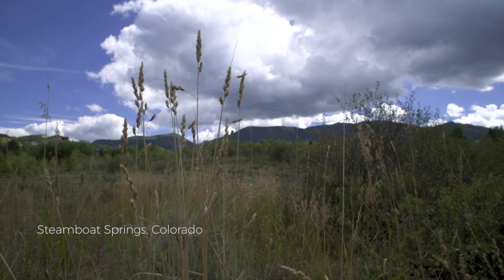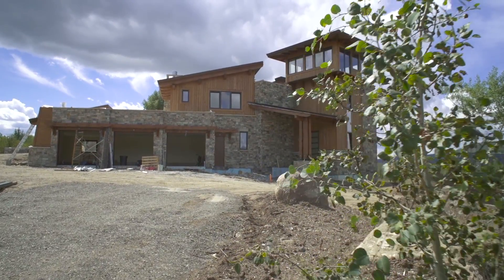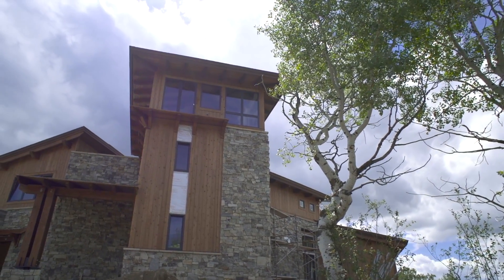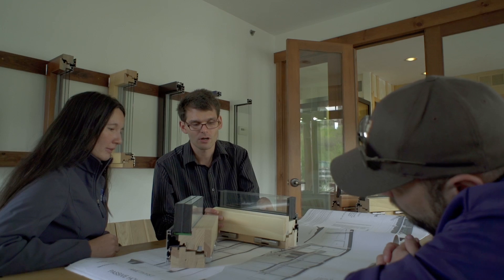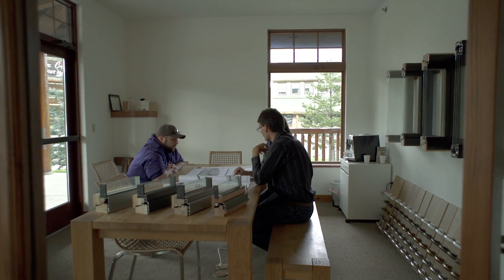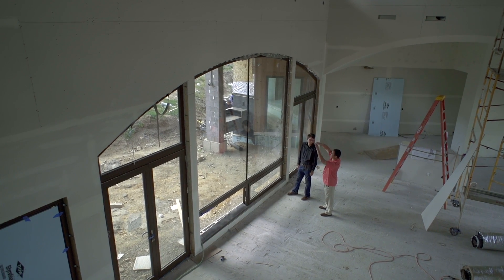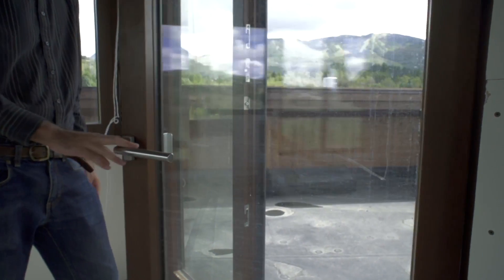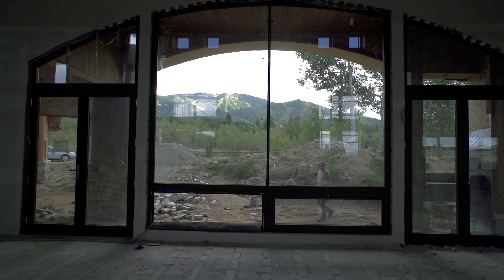A Zola Customer Tells His Story: Mountain Residence in Steamboat Springs, Colorado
This Zola customer describes what drew him to Zola Window and Doors.  He built a luxury mountain home in Steamboat Springs, Colorado.